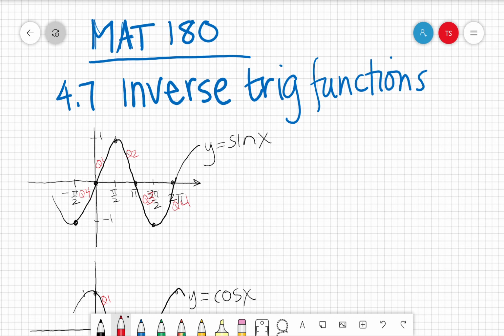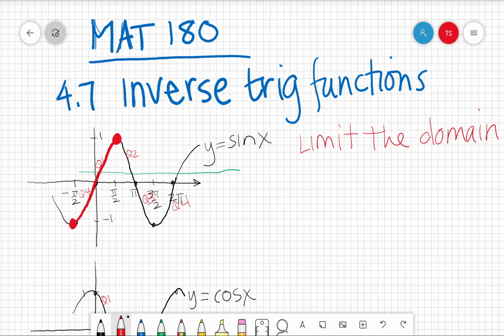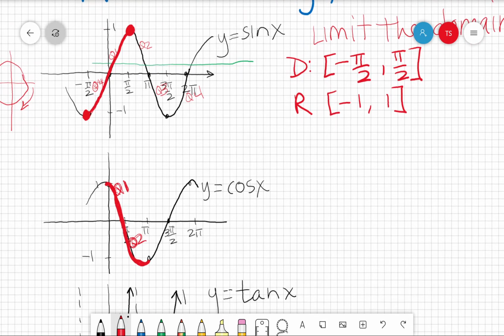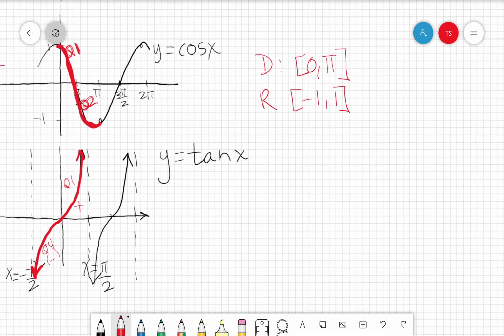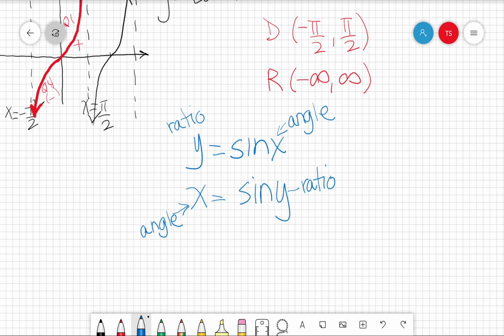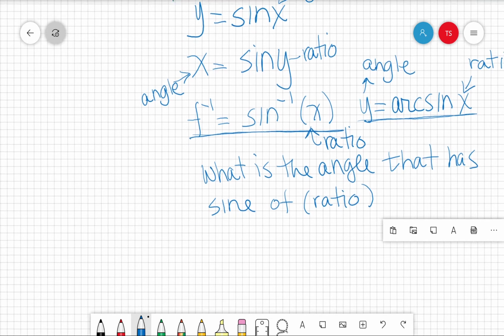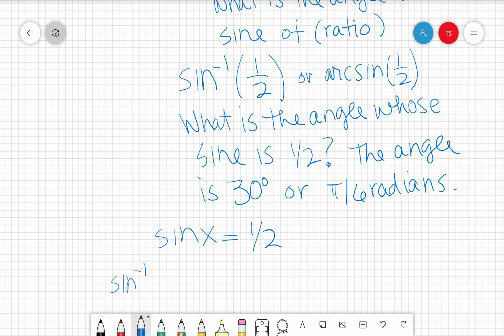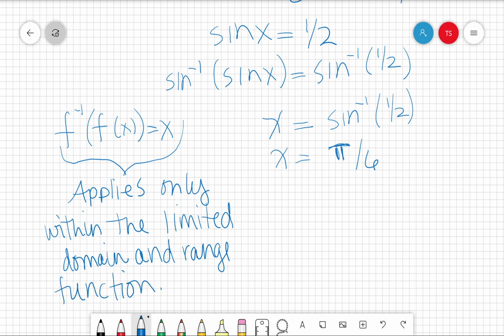MAT 180 Inverse trig intro